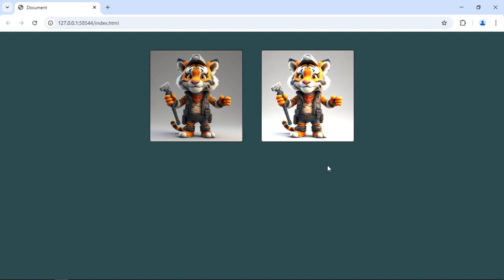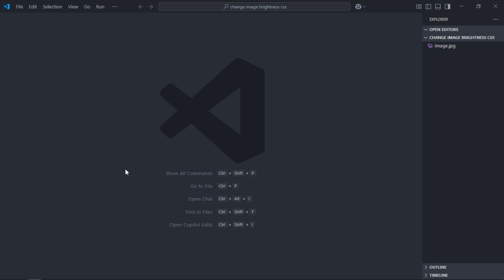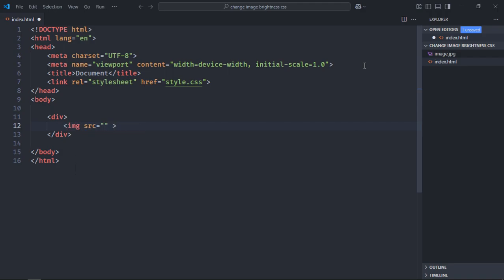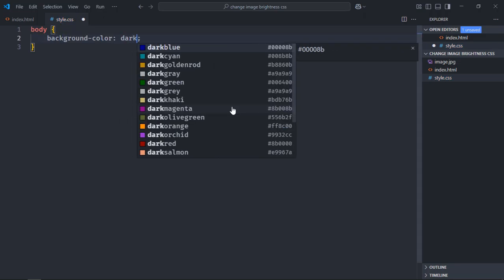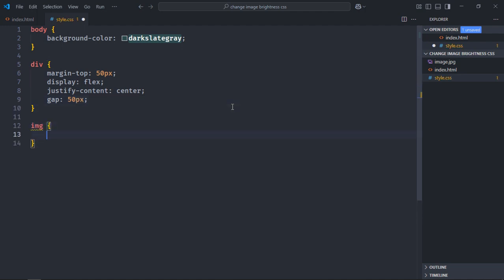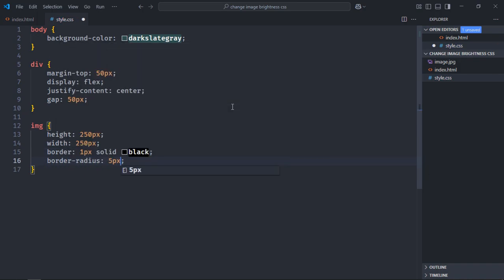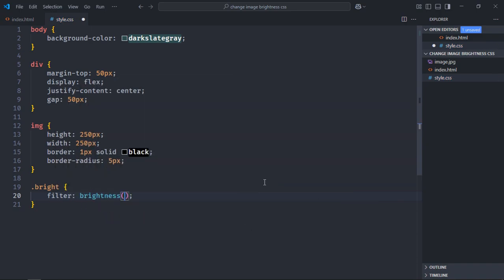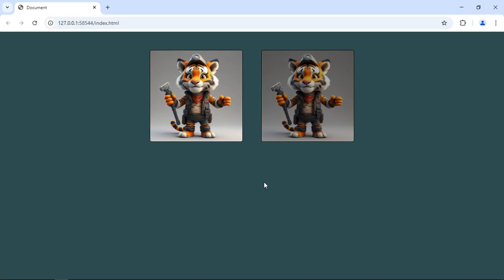How to Change Image Brightness in HTML and CSS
In this video, you will learn how to change image brightness in html and css. I hope you'll like the video and leave your feedback and suggestions for future video tutorials.

0:00 Intro
0:17 HTML
0:57 CSS
2:27 Final Output